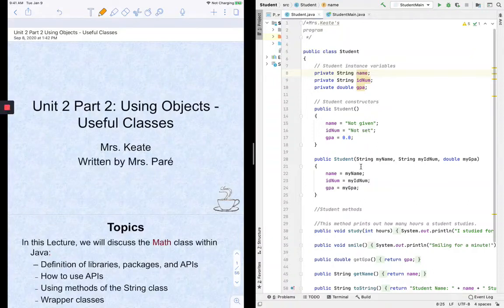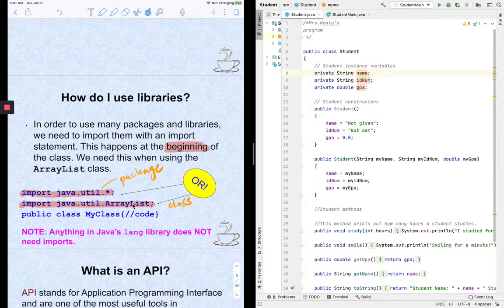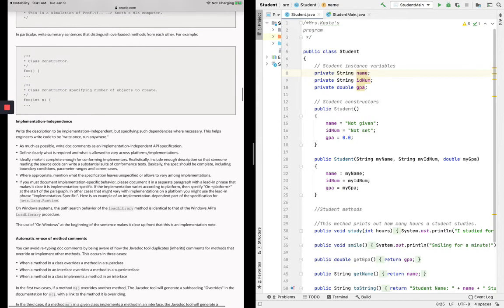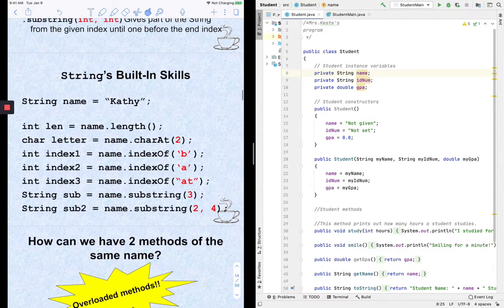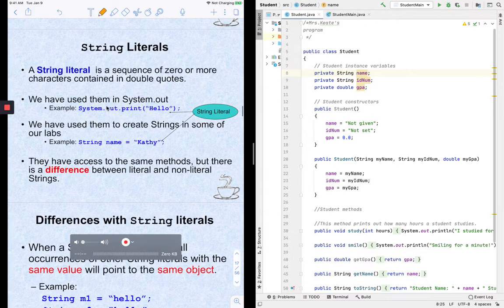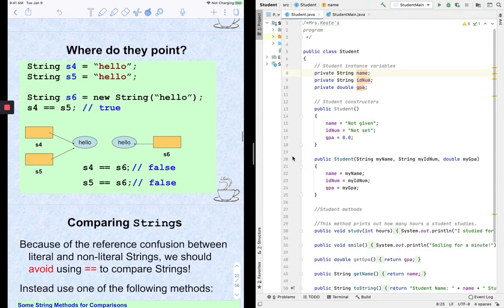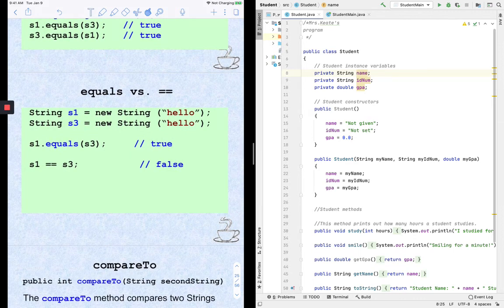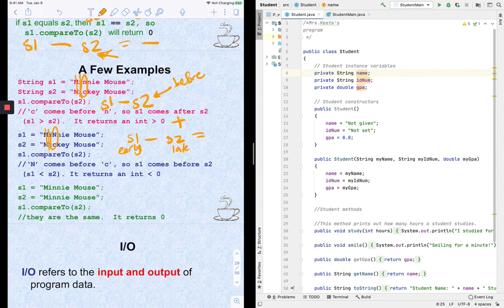Unit 2 Part 2 Part 1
This is the first of three videos covering libraries and classes in Java, including the String class, the Math class, and the wrapper classes, and how to use them.